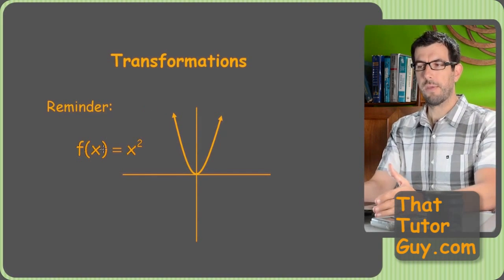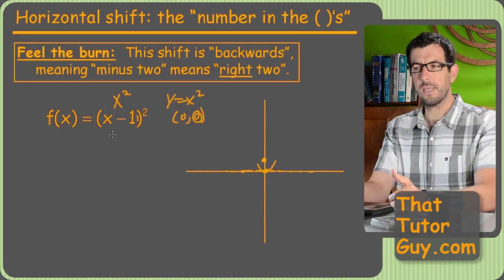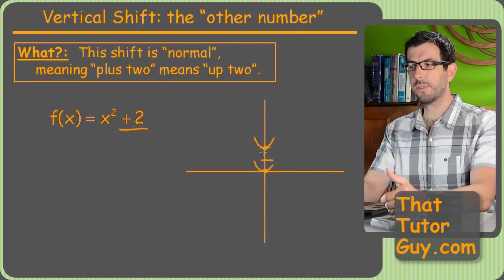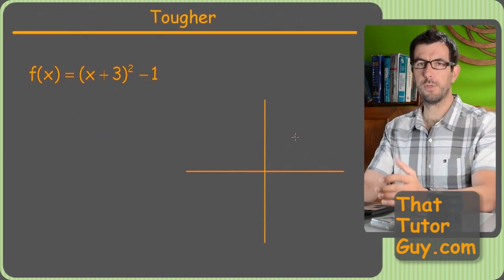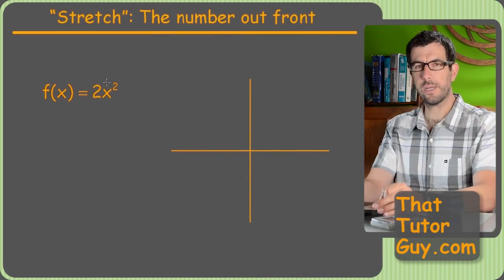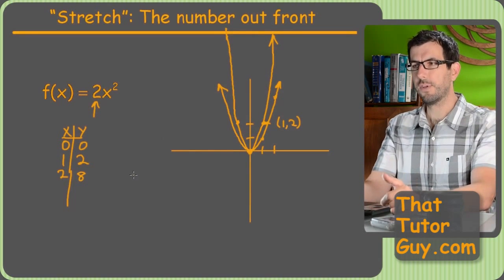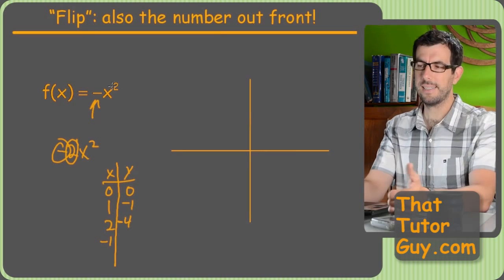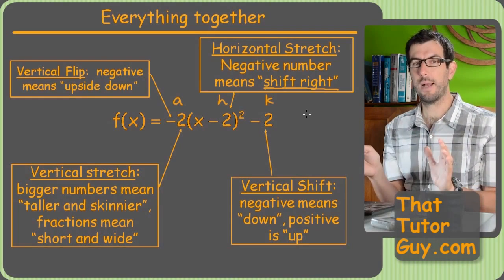Graphing Library Functions & Transformations - ThatTutorGuy.com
-- for the next videos in the series (still free), applying transformations to Library Functions & Parent Graphs, courtesy of ThatTutorGuy.com.
-- The best place on the web to get your math or science grade up.